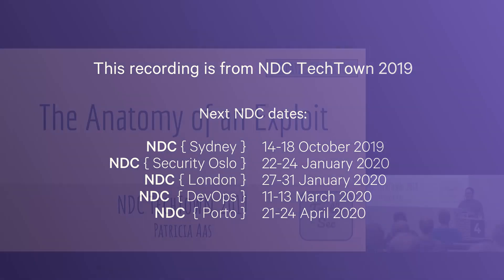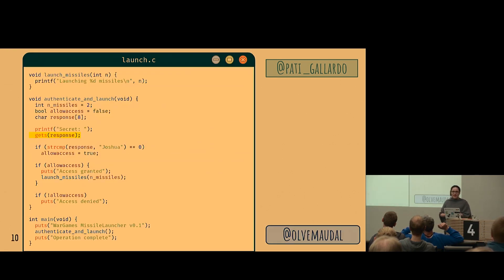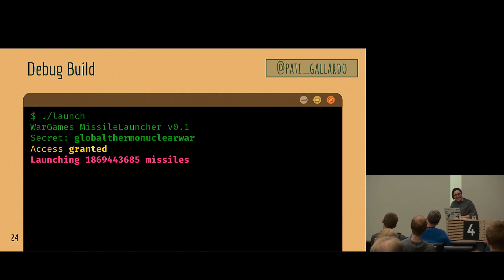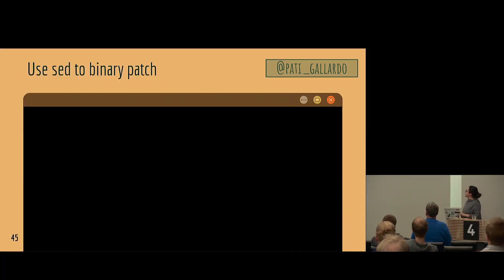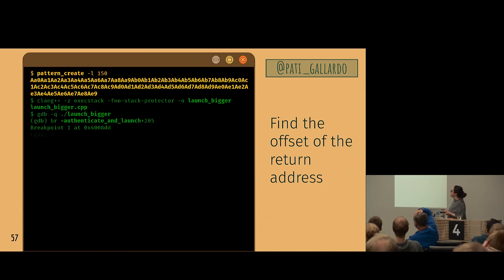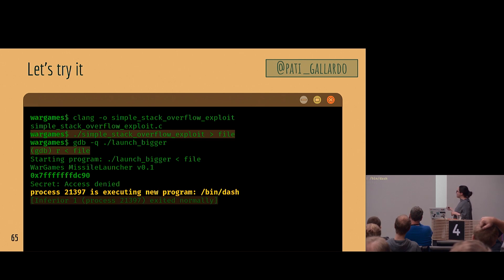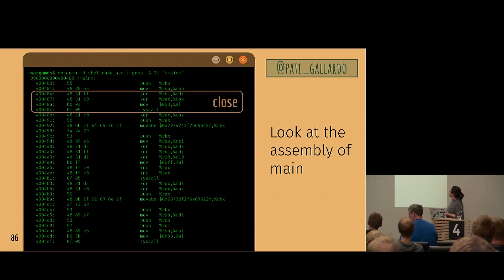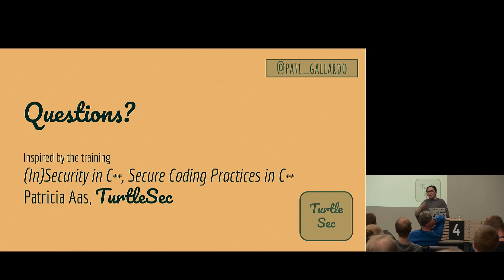The Anatomy of an Exploit - Patricia Aas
Security vulnerabilities and secure coding is often talked about in the abstract by programmers, but rarely understood. In this talk we will walk through simple exploit attempts, and finally a simple stack buffer overflow exploit, how it’s developed and how it’s used.

The goal is to try to get a feeling for the point of view of an "attacker", and to slowly start looking at exploitation as just another programming practice. We will mainly be looking at C and x86_64 assembly, so bring snacks.

Save the date for NDC TechTown 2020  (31st of August - 3rd of September)